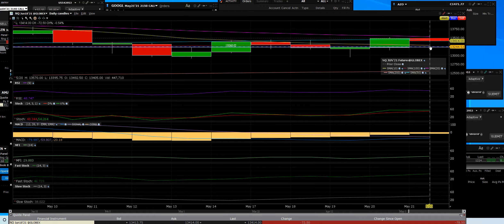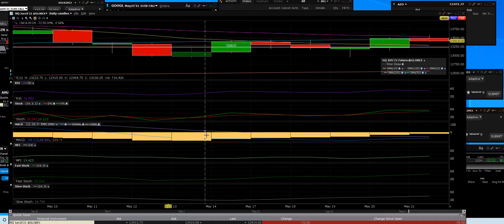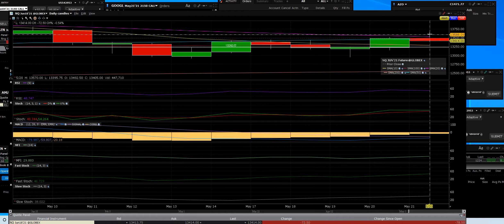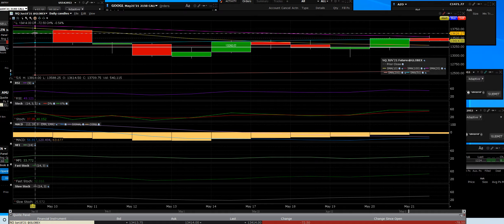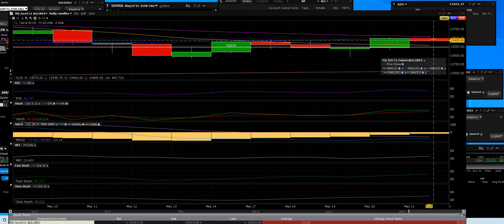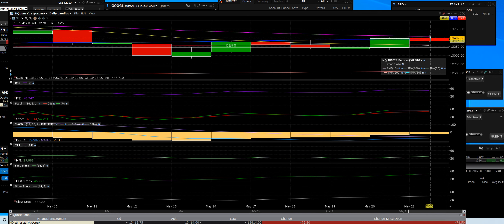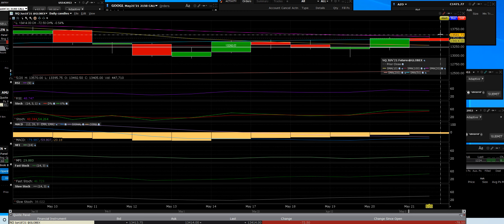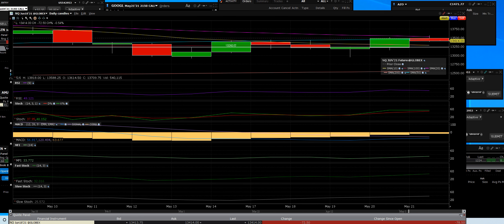5-22-21 NASDAQ 100 Rally Critical Support Levels Warning Alert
2021 Free Options Alerts Live Trading Room

NASDAQ 100 Index  Rally Critical Support Levels Warning Alert! No follow-through held support on negative volume declining RSI was lower than the previous day held the previous daily half bar values the Tech Sector is at Risk! Need to see the Sox Chip sector continue their break out to move this NASDAQ 100 HIGHER sign up today let us manage you through volatility with entry and exits on Options